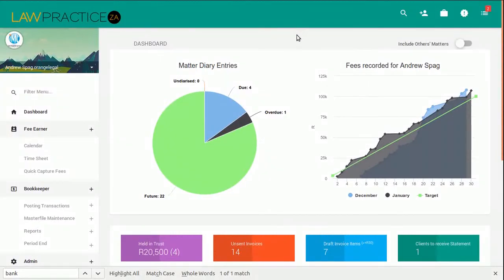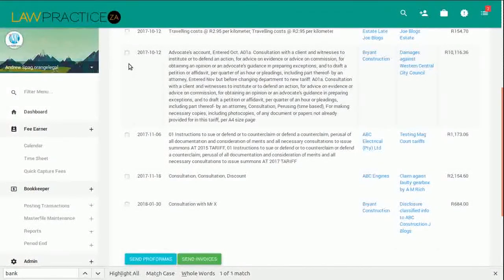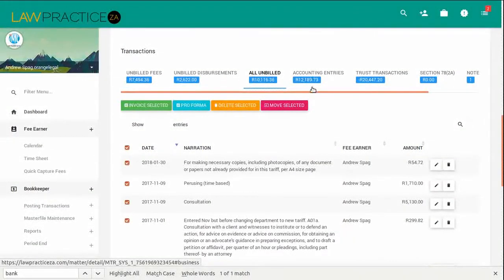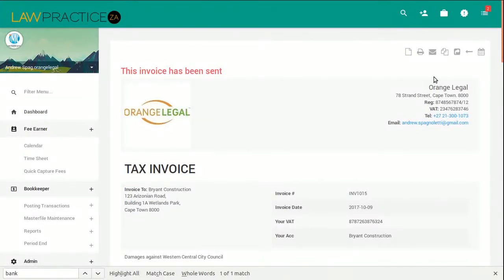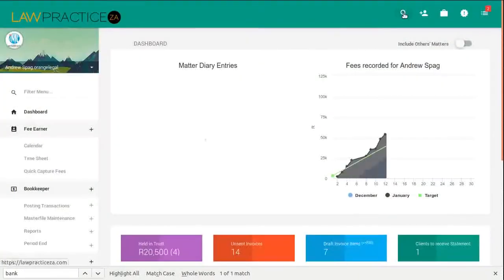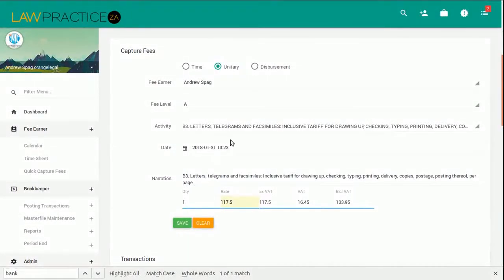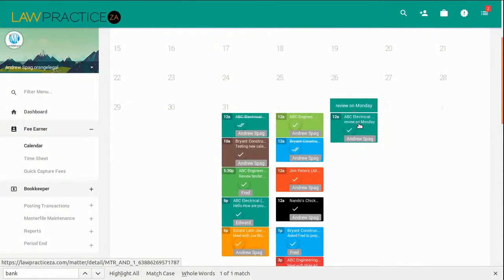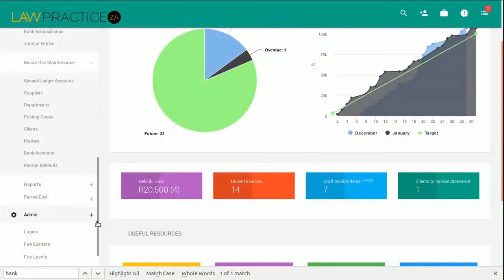LawPracticeZA Overview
LawPracticeZA is a hosted ('cloud') application for South African law firms, providing a comprehensive yet simple browser-based Matter Management and Billing with integrated business and trust accounting.
Use anywhere, any time and on any device, without the cost and worry of having to maintain hardware and software